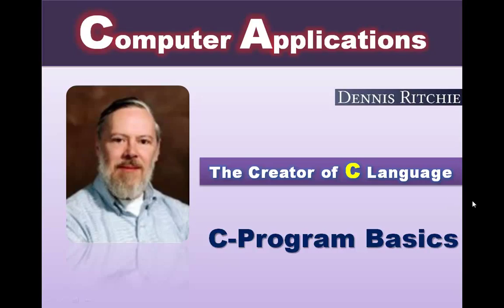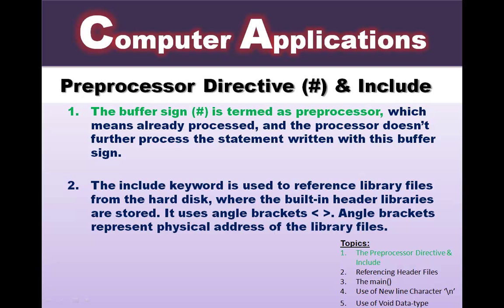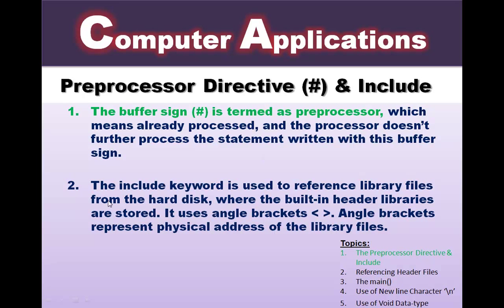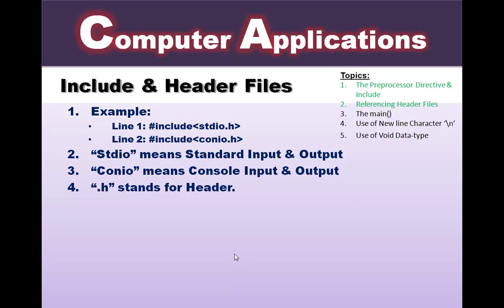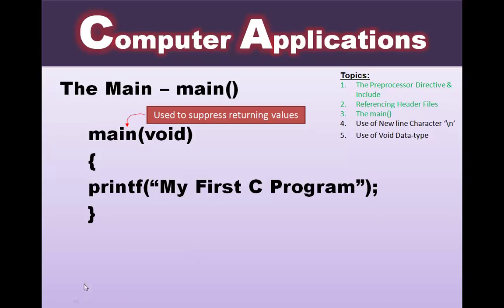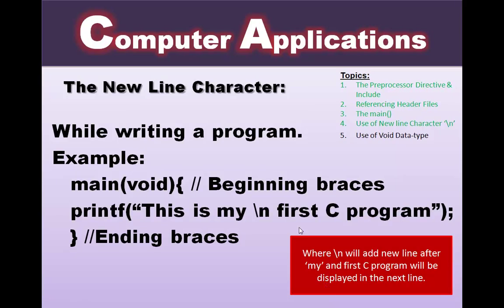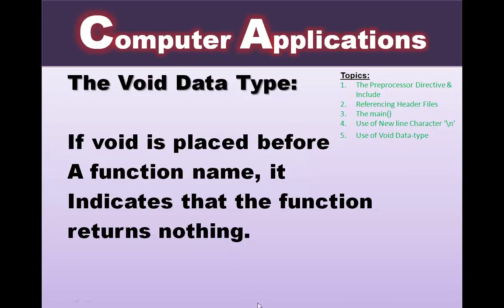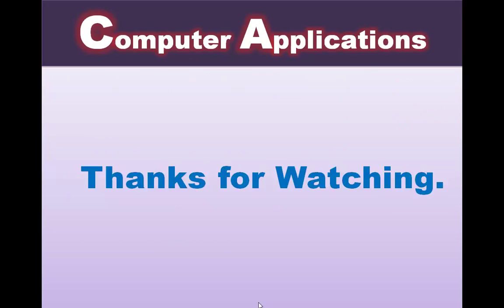Basics of C-Language By Sabihuddin Ahmed Siddiqui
This video focuses on the Basics of C-Language, where learner can easily grasp the structure of a C language and to code easily. Developed By Sabihuddin Ahmed Siddiqui. By CS Academy.